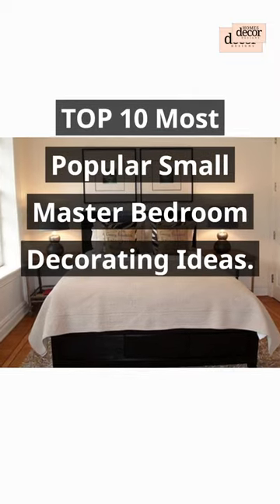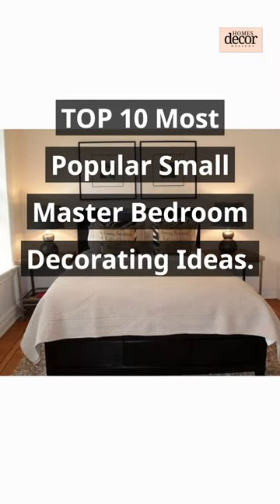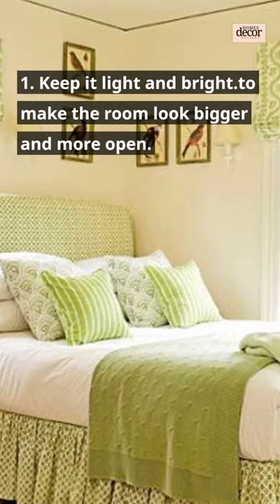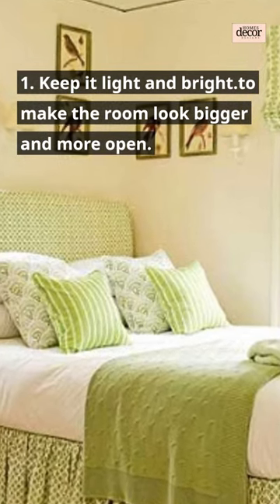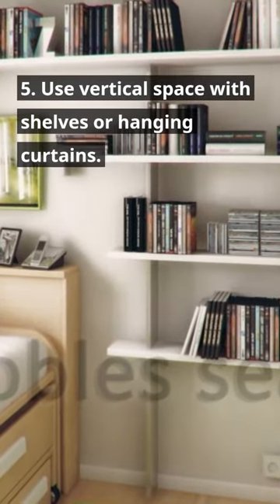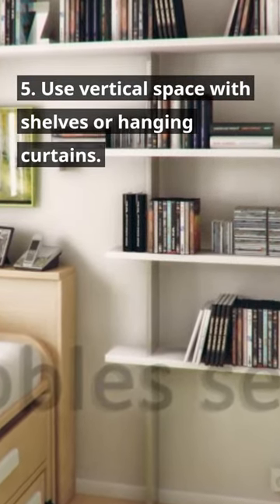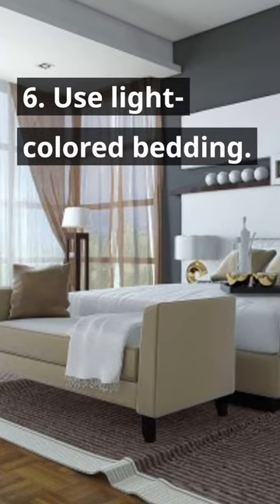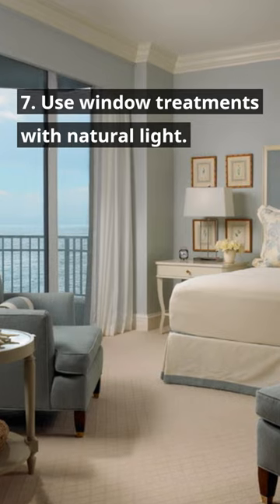TOP! 10 Most Popular Small Master Bedroom Decorating Ideas 🔥🔥🛏️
1. Keep it light and bright.to make the room look bigger and more open.

2. Use mirrors to make a small room look bigger.

3. Go minimal with keep the decor simple and minimalistic.

4. Use furniture that serves multiple purposes.

5. Use vertical space with shelves or hanging curtains.

6. Use light-colored bedding.

7. Use window treatments with natural light.

8. Keep the flooring simple.

9. Add plants to add a touch of nature.

10. Mix and match different styles.